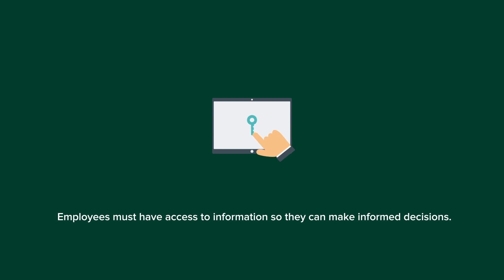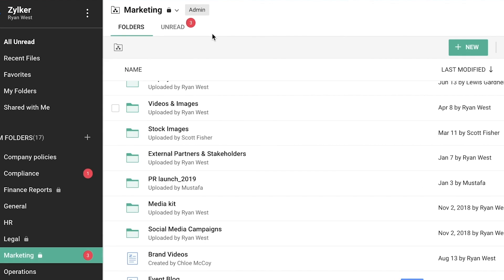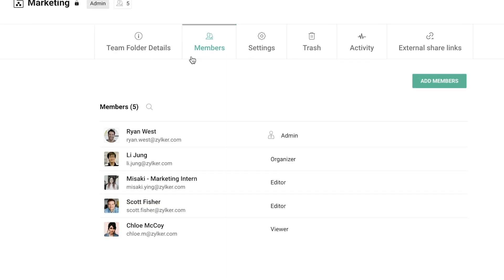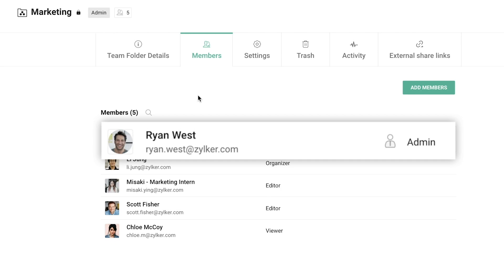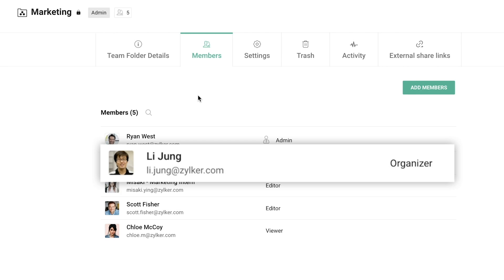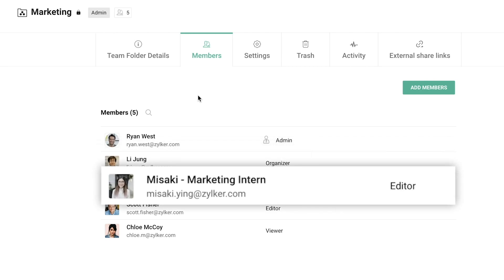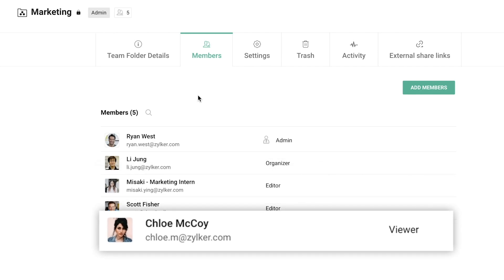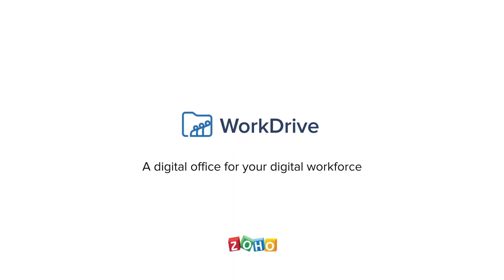WorkDrive for remote teams: Manage member permissions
In this video, we'll learn how you can assign role-based access. WorkDrive offers granular level permission controls that you can set not just at a Team Folder level, but also at a file and sub-folder level. You can decide who can access your files and what they can do with them.

Zoho WorkDrive is a online file management and content collaboration platform designed for teams to store, share, manage, and work together on files of any size. To learn more about Zoho WorkDrive's features,

for more tips, feature highlights, and product updates.